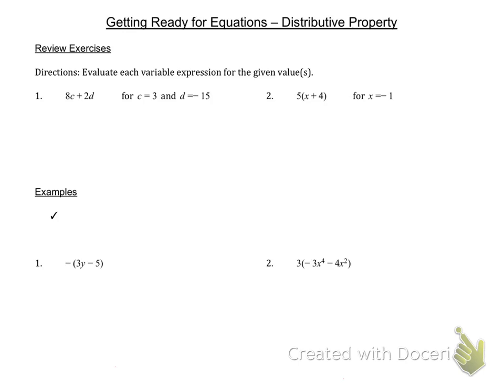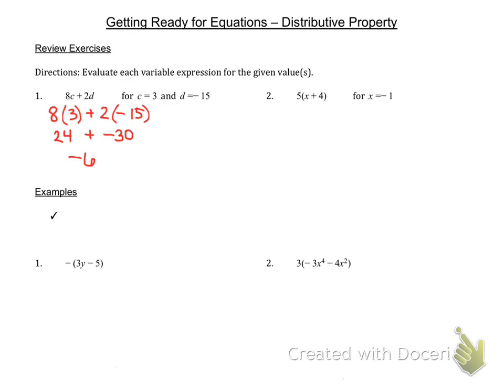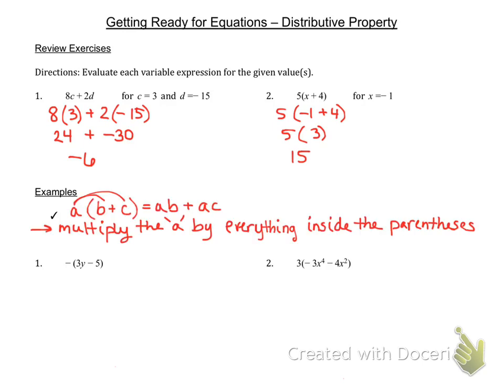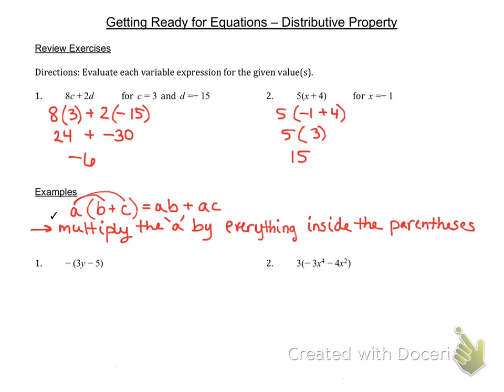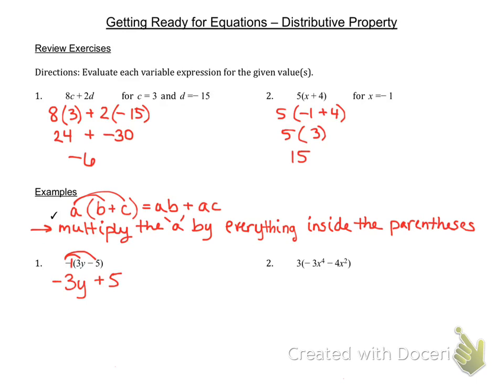Distributive Property Notes